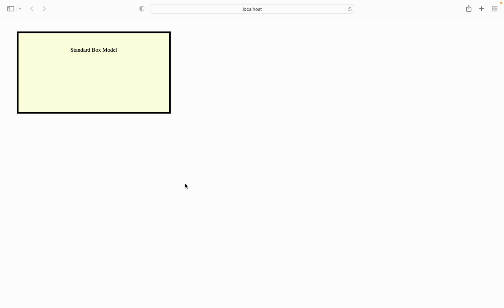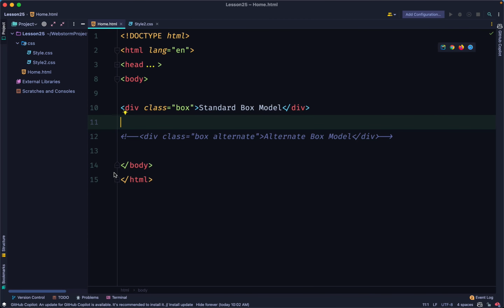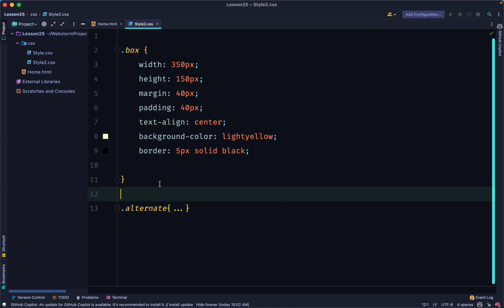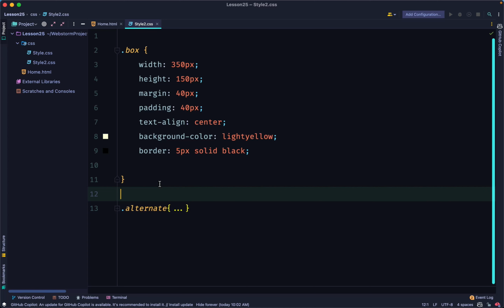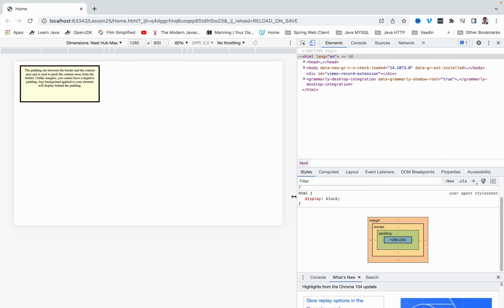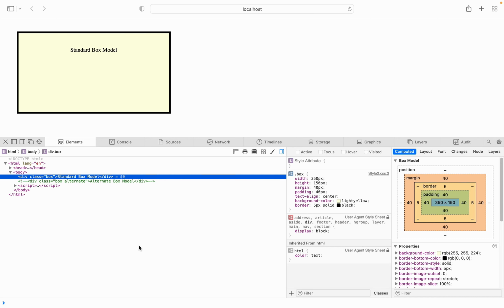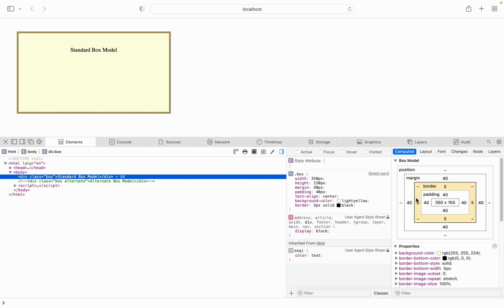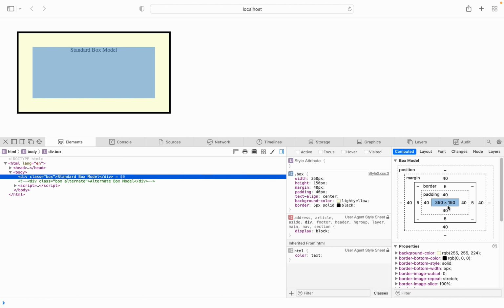#106 Standard Box Model - The Web Dev's Toolkit: HTML, CSS, and JavaScript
In this tutorial, we’ll take a close look at the Standard Box Model in CSS, a key concept that determines how an element’s size is calculated on a web page. Whether you're a beginner or an experienced developer, understanding the standard box model is essential for building well-structured and responsive layouts. We’ll start by explaining the standard box model in detail, focusing on how the total size of an element is calculated by adding the content area, padding, border, and margin. You’ll learn how each of these components affects the overall layout and how to control them using CSS properties.

Through practical examples, we’ll show you how to apply the standard box model to various layout situations, adjusting sizes and spacing to achieve the desired design. We’ll also cover common pitfalls and best practices for using the standard box model to ensure your layouts remain consistent across different devices and screen sizes. By the end of this video, you'll have a solid grasp of the standard box model and how to use it to create more predictable and efficient web designs.